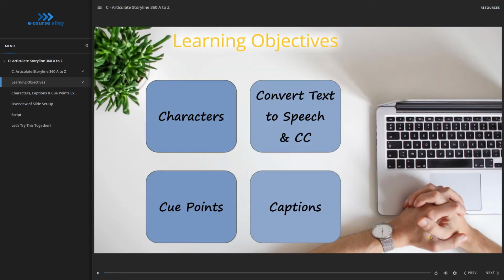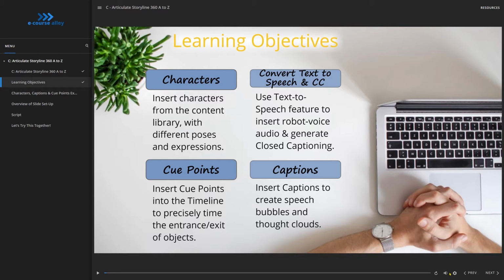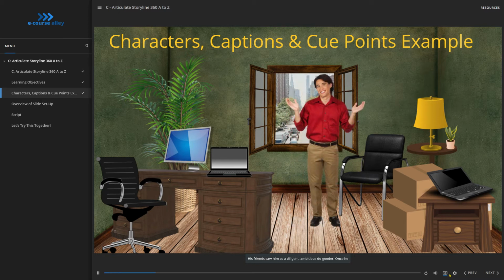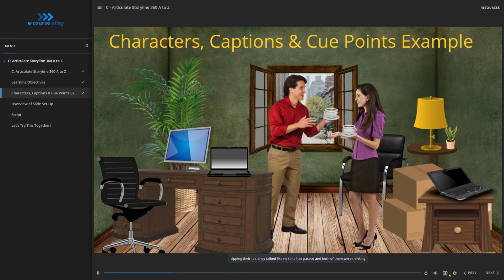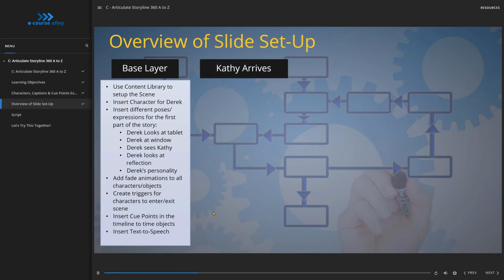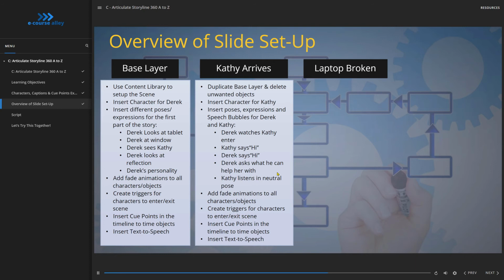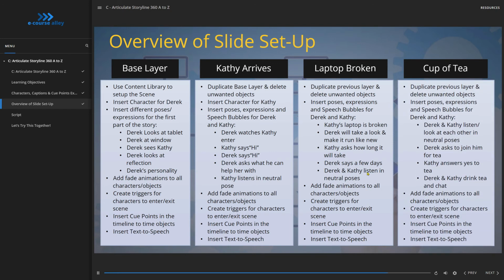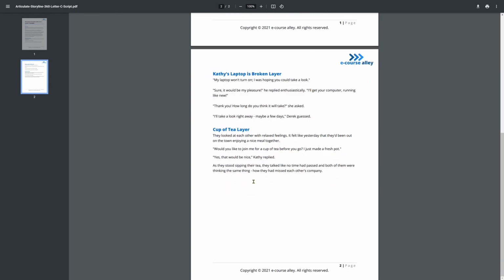How to Learn Articulate Storyline 360 from A to Z – “C” Part 1 – Characters, Captions and Cue Points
Today we will look at the Letter “C” – Characters, Captions and Cue Points for our Articulate Storyline 360 A to Z video series. We will also look at Converting Text to Speech as well as Closed Captioning which we already looked at in the Letter A videos.

What will we create? Press “play” to find out! In this video, I review the final product you will learn to create involving a short anecdote about two characters in a computer repair shop.

This video is Part 1 of a series of videos that will show you how to create the Letter C example.

Here is the Script for the Letter C example to help you follow along with the training

We are also building a “Training hub for course creators” on our NEW website.